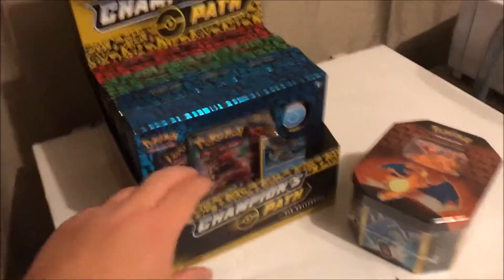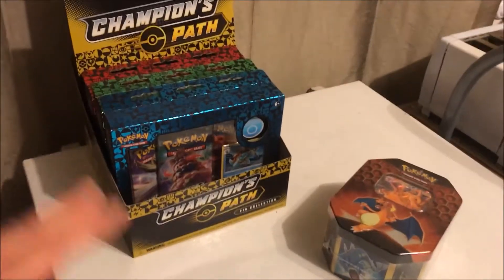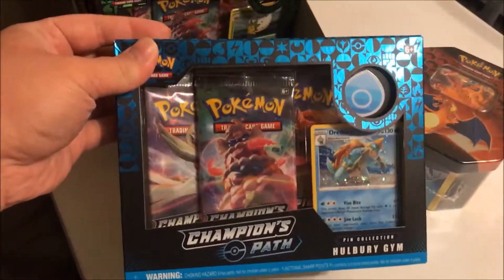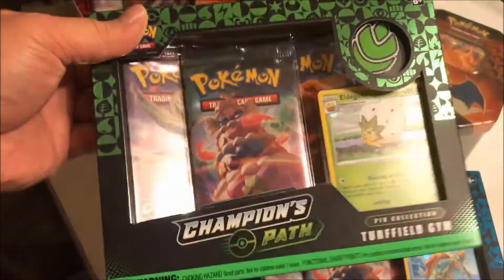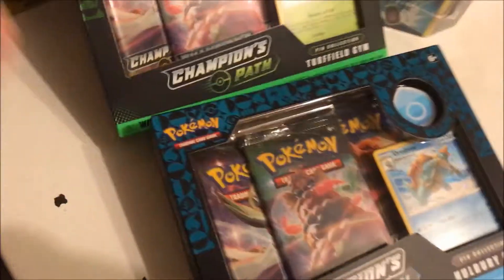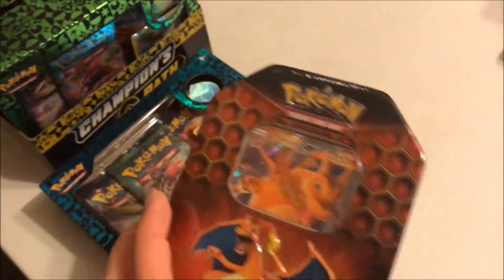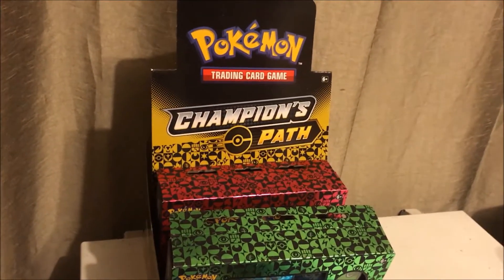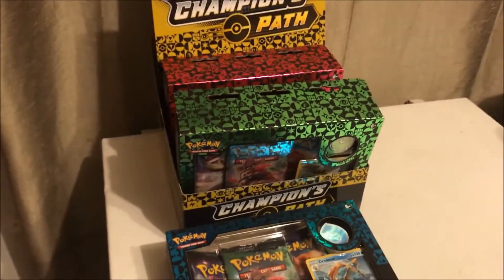Champion's Path Boxes (ALL 3) & Hidden Fates Tin (Charizard) - Pokemon TCG Pickups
Went and picked up some Champions Path Pokemon Cards (All 3 Pin Collection Boxes) and some Hidden Fates Pokemon Cards (A Charizard GX Tin) and will be doing an unboxing of each item in their own video!

Pokemon TCG Products:
- Champions Path Drednaw Pin Collection Hulbury Gym Box
- Champions Path Eldegoss Pin Collection Turffield Gym Box
- Champions Path Centiskorch Pin Collection Motostoke Gym Box
- Hidden Fates Charizard GX Tin

- MultieWorld